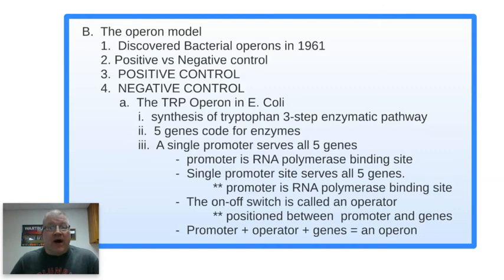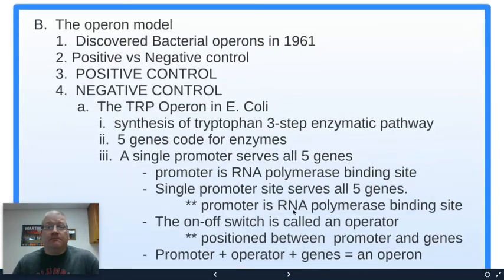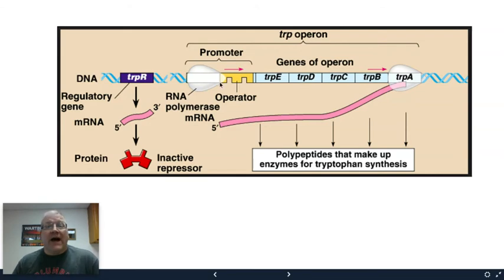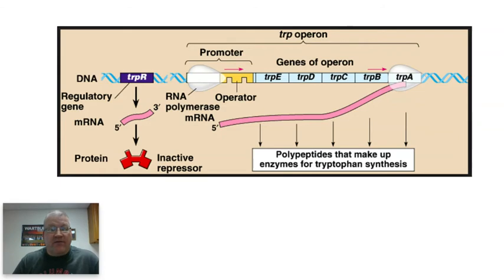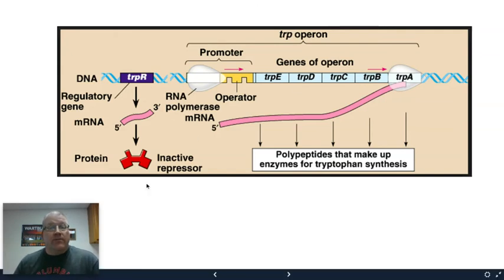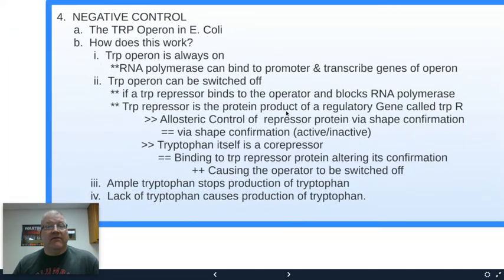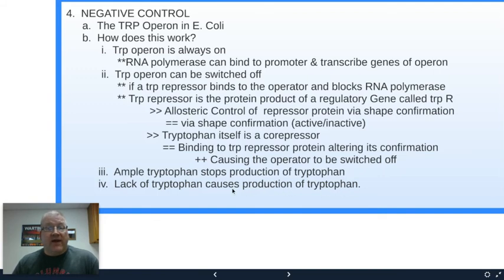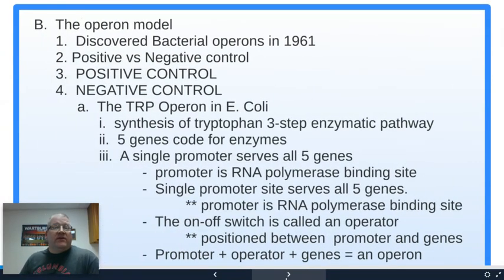AP BIO GENE EXPRESSION (3B1 3B2) REGULATION AND TRANSMISSION PART 3